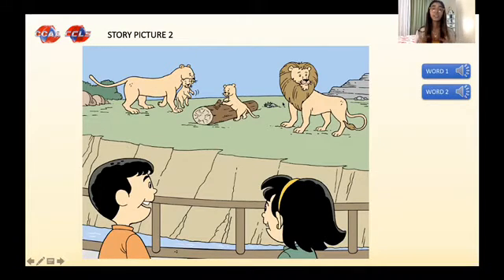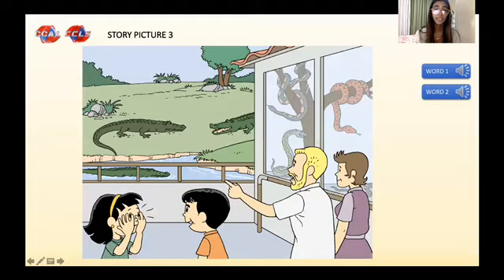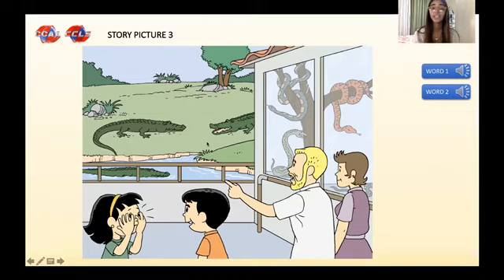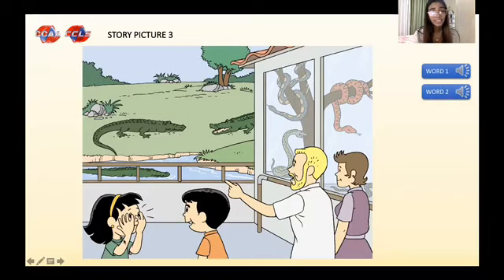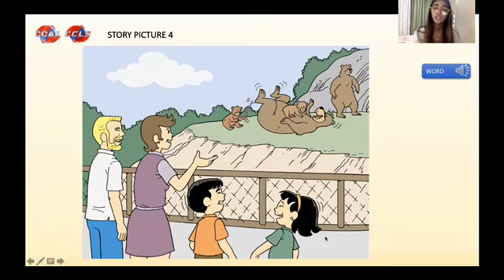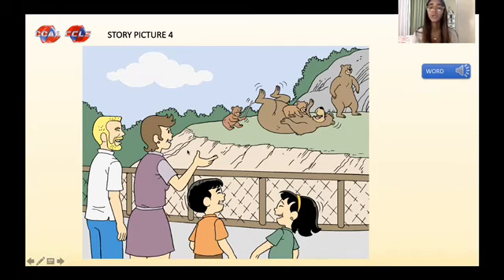Inglês- Mundo animal.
Vídeo de Kátia Dantas